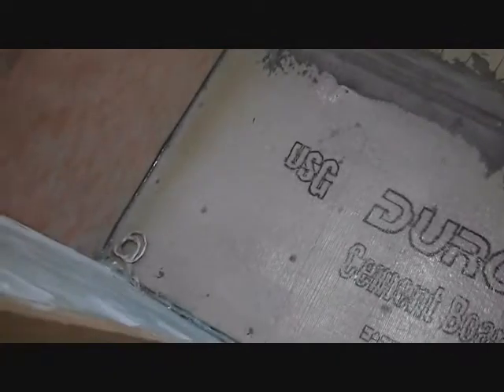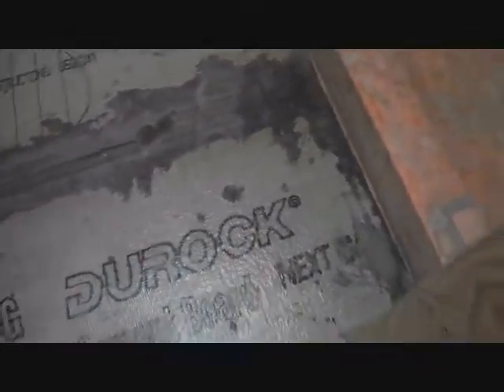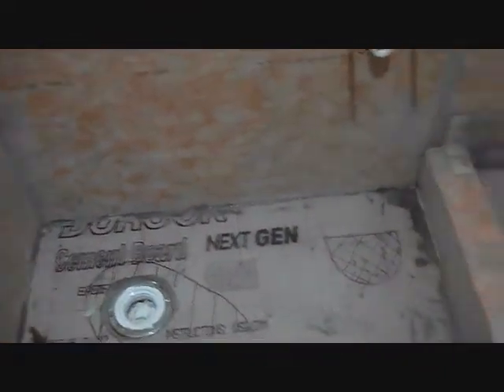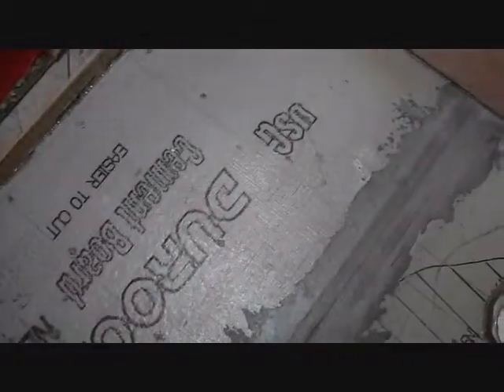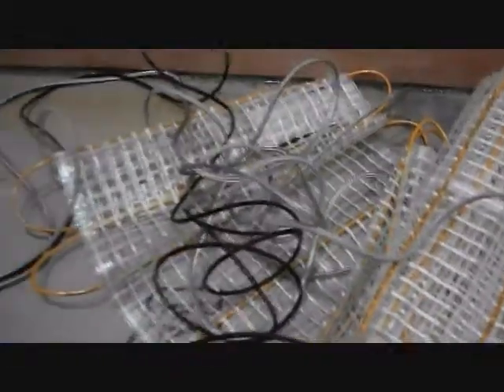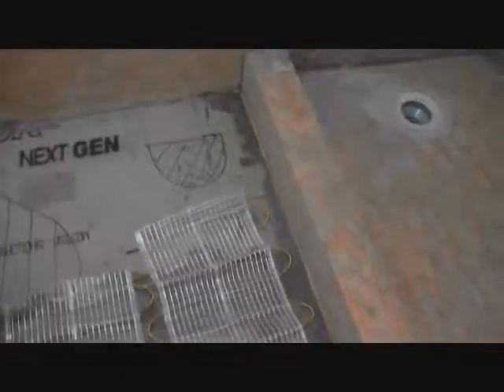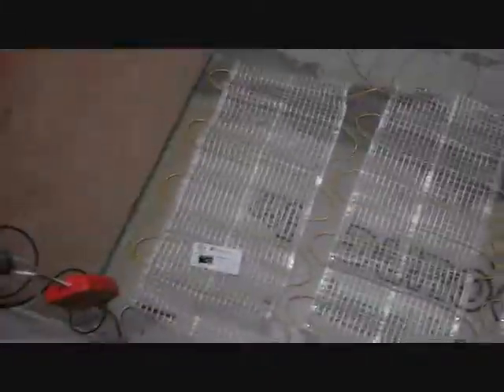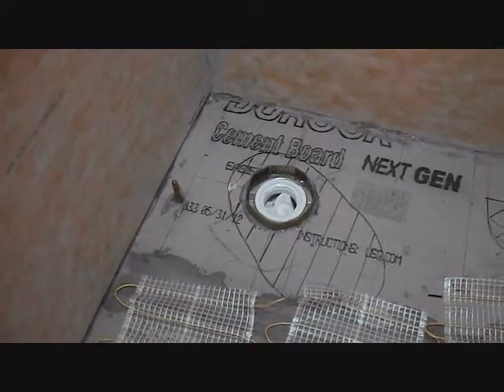Priming the surface for the self leveling concrete.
Here I clean up the floor and prepare it for self leveling concrete (SLC). I then test fit the heating mats. I need to make the floor and walls watertight for the concrete pour.